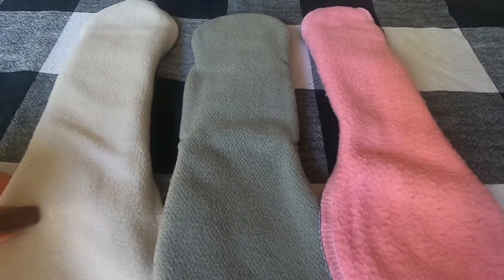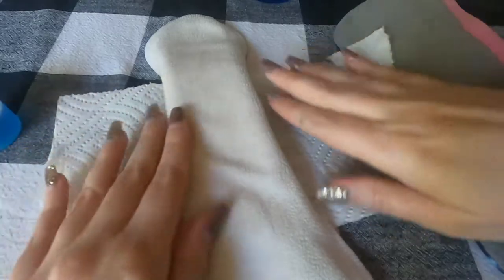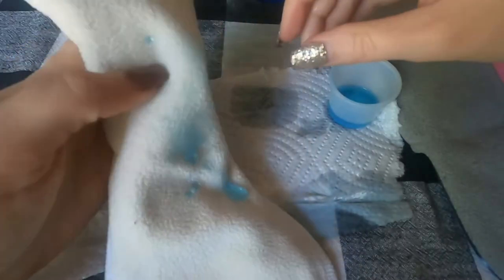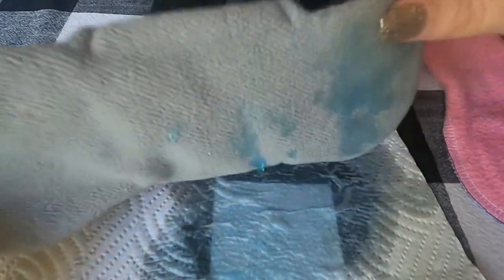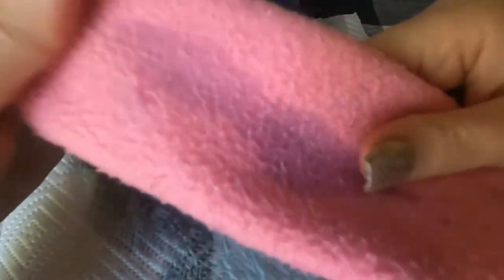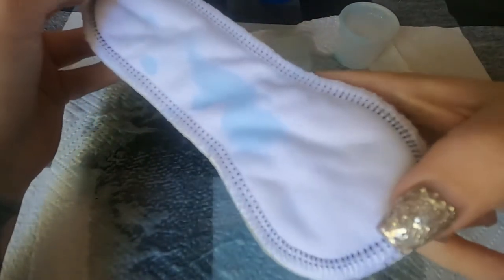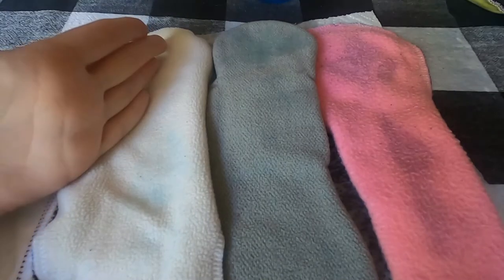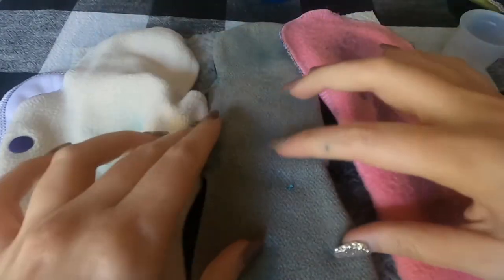HOW TO: Test for WATER REPELLENT fleece for cloth pads and cloth diapers, plus best fleece options!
Ever wonder how to know if the fleece you're using for cloth pads or diapers is truly water-repellent? Here's how you can know for sure just how well your fleece will work before it's too late.